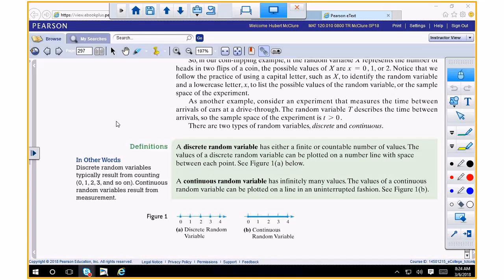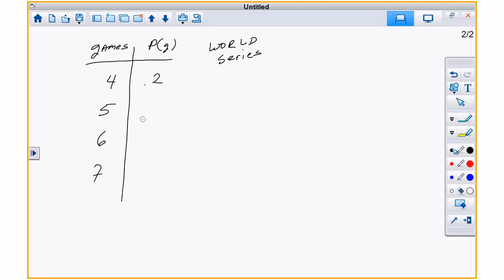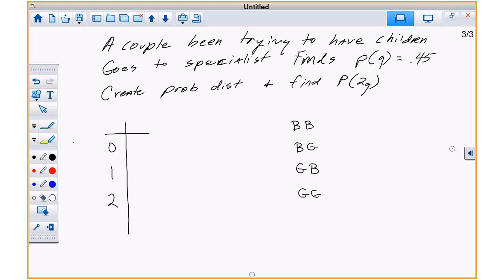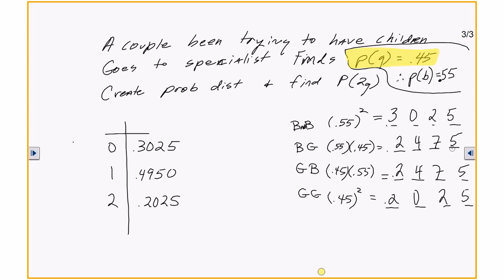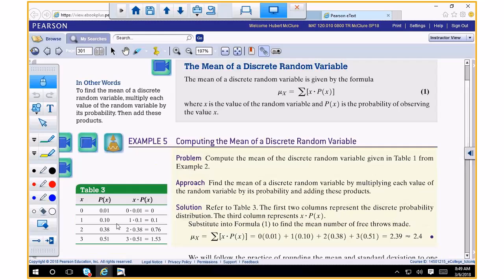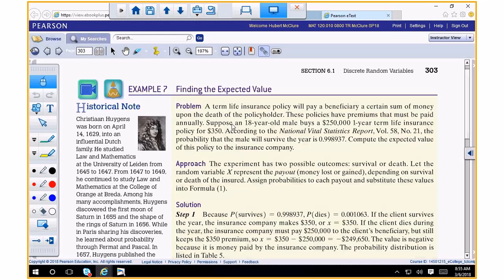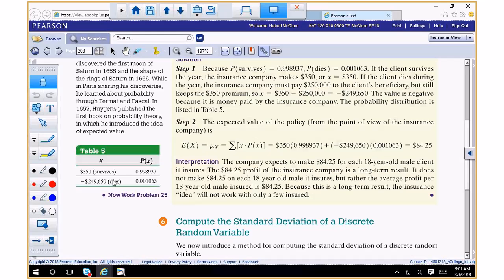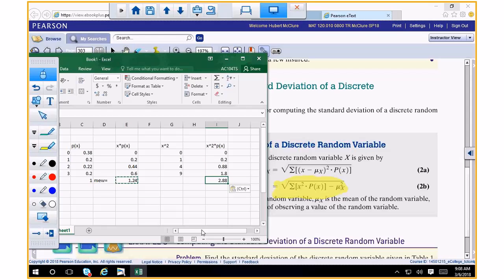Probability Distribution Tuesday, March 6, 2018 8 22 00 AM